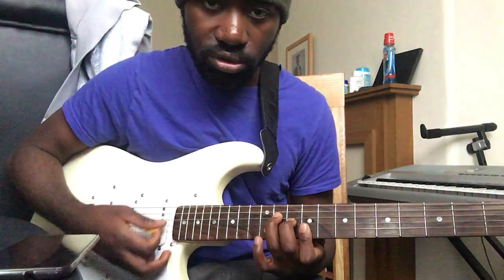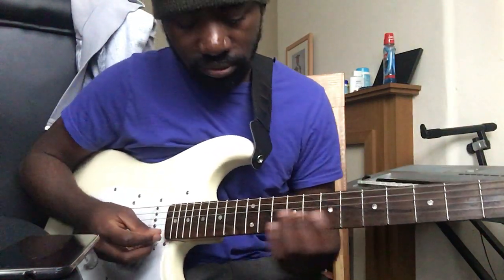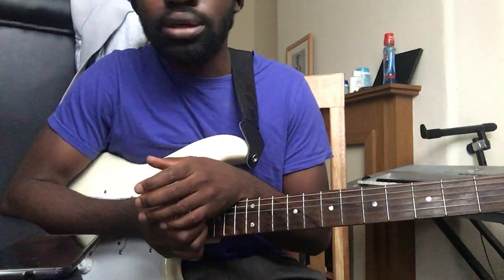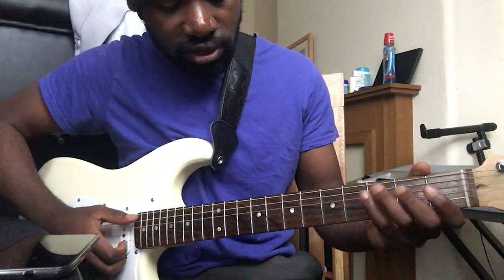Aki Special - Prince Nico Mbarga Nigerian Highlife Guitar lesson.